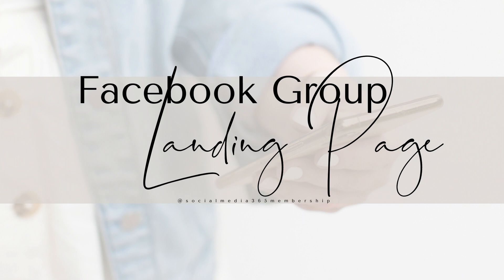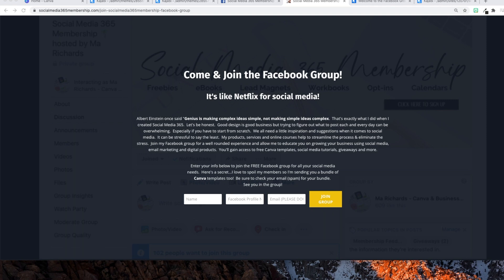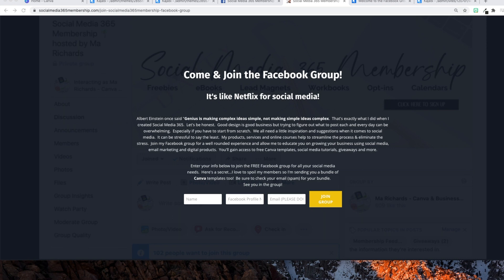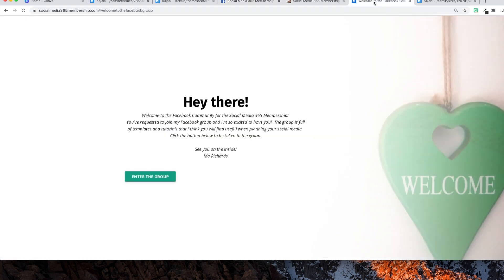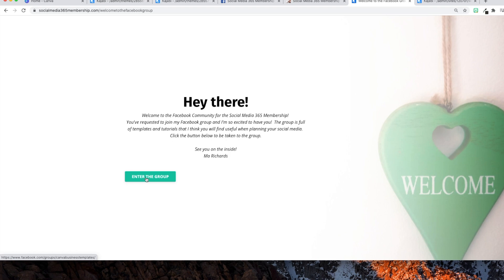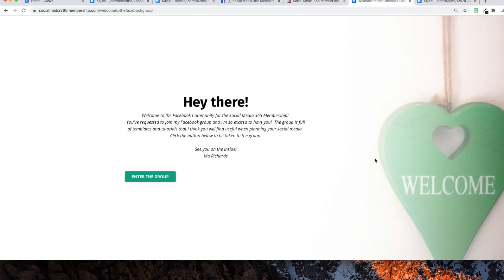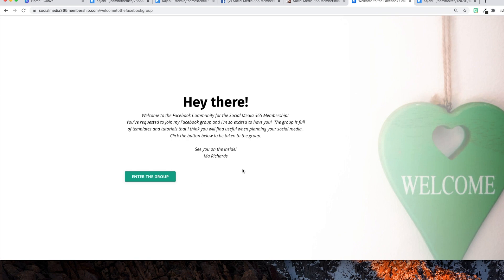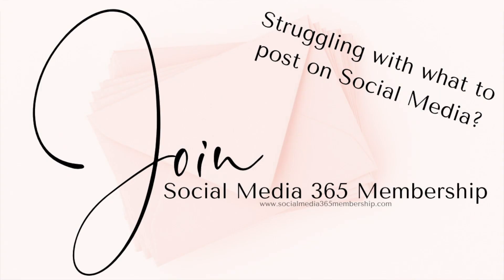Grow your Email List by automating your Facebook Group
Grow your email list with a Facebook Group Landing Page.  Stop manually entering names and email addresses.  Automate this process by creating a Landing Page for your group.  Collect email addresses in your sleep and watch your list grow.

📕 From tech to tactics, I cover it all!  I'm a Tech and Digital Product expert with over 500 positive reviews 🥰.

🔥 This video membership is like Netflix for Content Creators! 🔥

👩‍💻 I create systems, video trainings and content that'll teach female entrepreneurs how to confidently master tech so they can organize their businesses with systems, build digital products and automate their processes.  By doing so, they can focus on income generating activities, building a strong team and scaling via courses, memberships and social media.